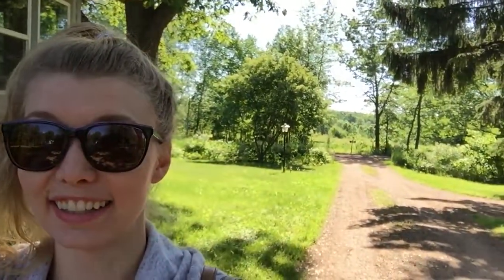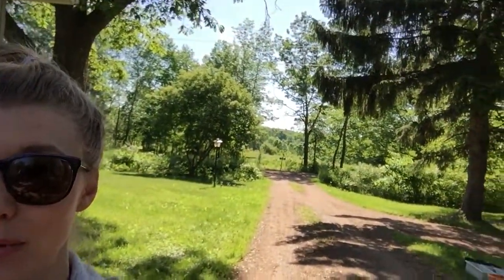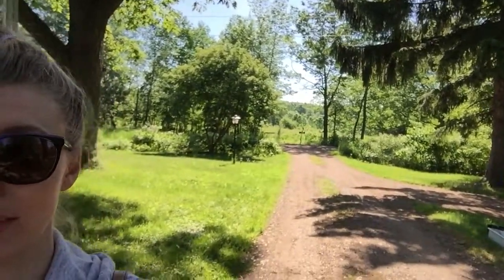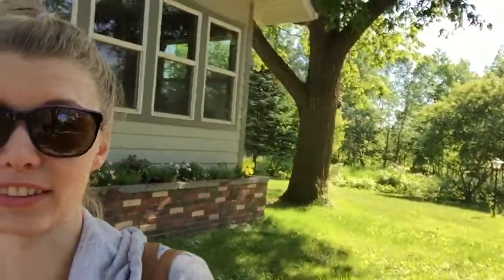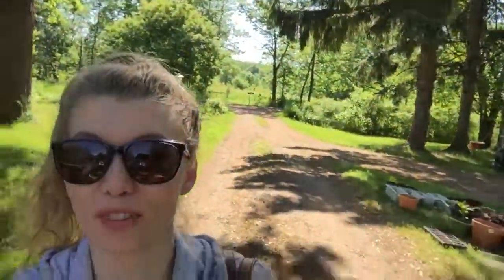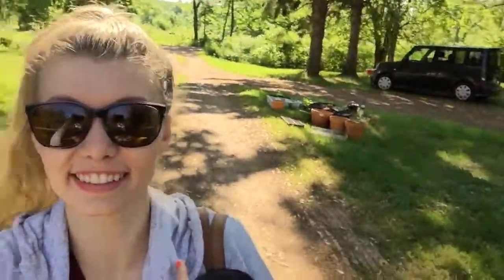It's sooo Green!